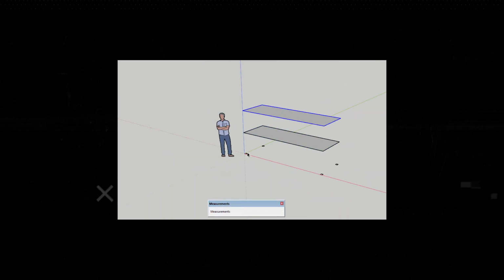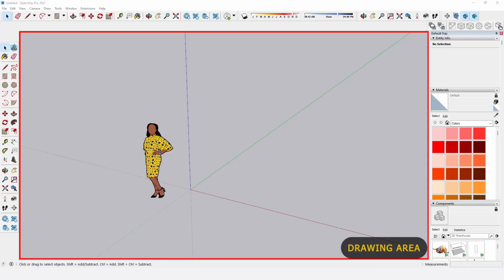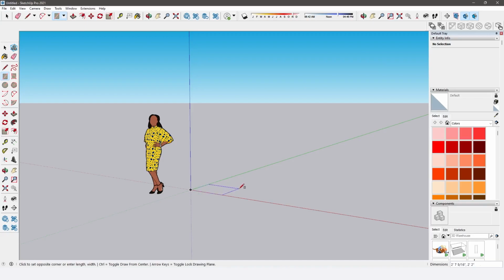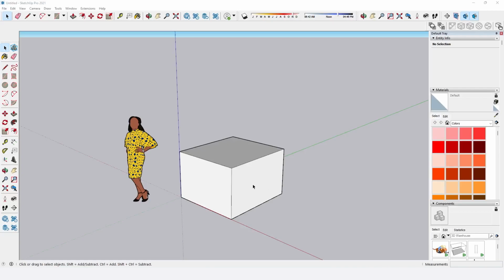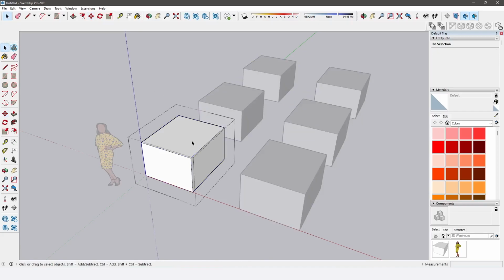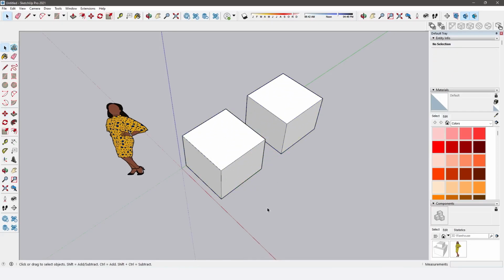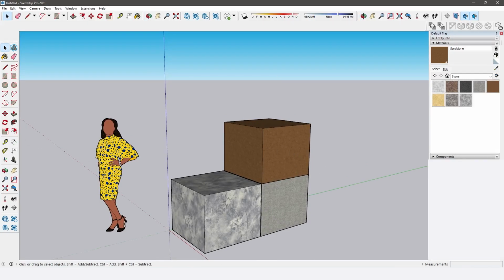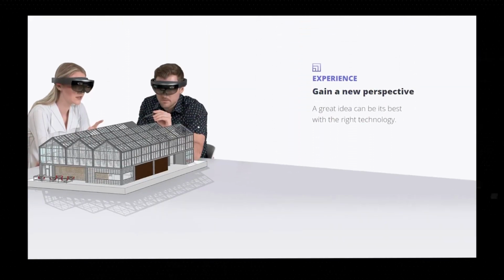SketchUp Tutorial for Beginners in 7 MINUTES | FULL GUIDE- PART 01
In this SketchUp beginner tutorial, we're going to learn how to use SketchUp Pro. This tutorial  is designed to help you get started using the desktop version of SketchUp

Motherboard -ASUS ROG Strix B550-F Gaming WiFi 6
AMD Ryzen™ 7 5700G Processor
Corsair Vengeance LPX 32GB
Crucial P3 Plus 1TB PCIe 4.0 3D NAND NVMe M.2 SSD
Seagate Barracuda 2 TB Internal Hard Drive HDD
Logitech G402 Hyperion Fury USB Wired Gaming Mouse
Deepcool PM850D, 850 Watt, 80 Plus Gold Certified Power Supply